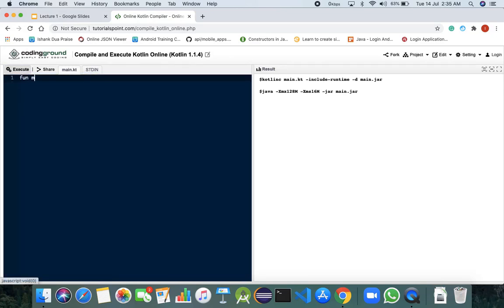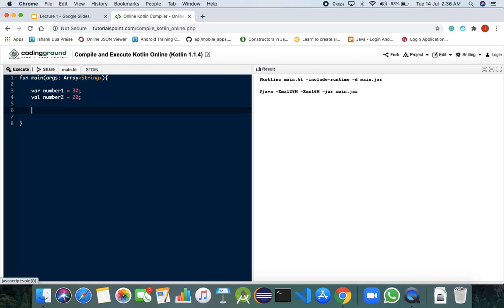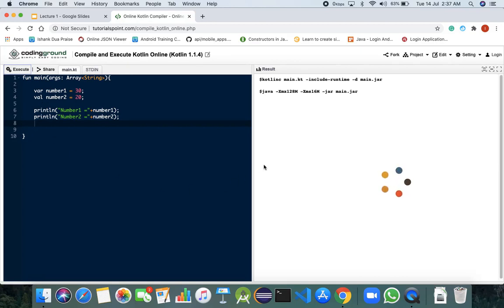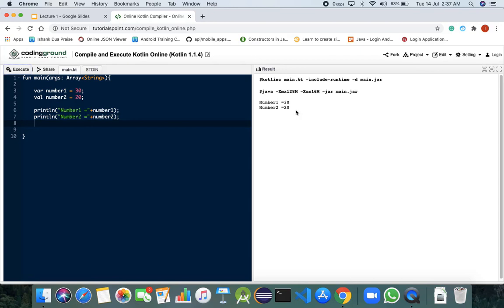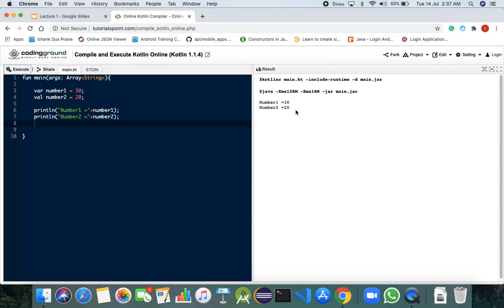Kotlin Variables | var vs val - Tutorial #2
In this kotlin video lecture we will discuss about variables, how to declare variables, difference between var and val.